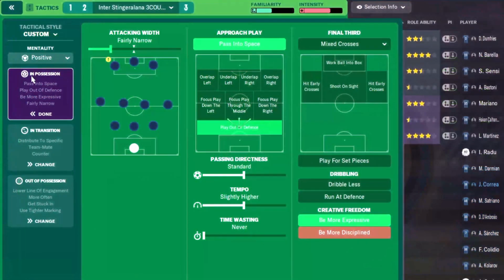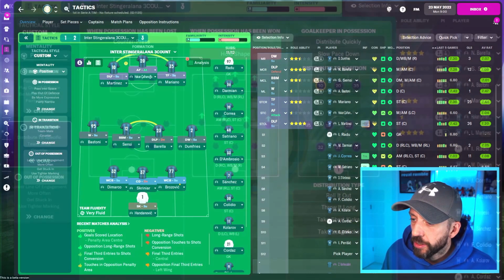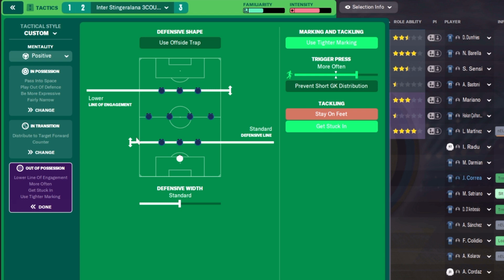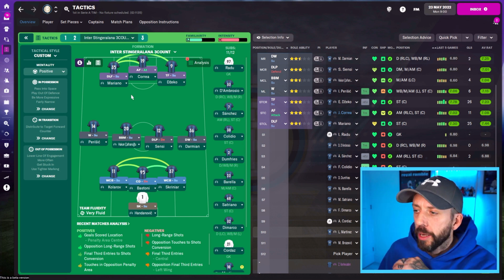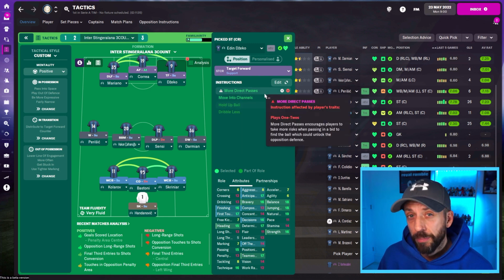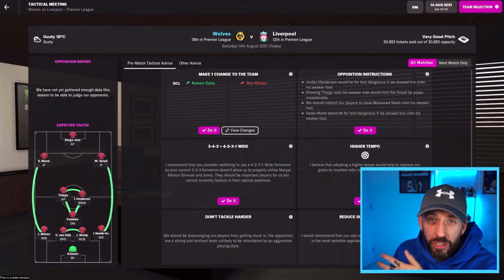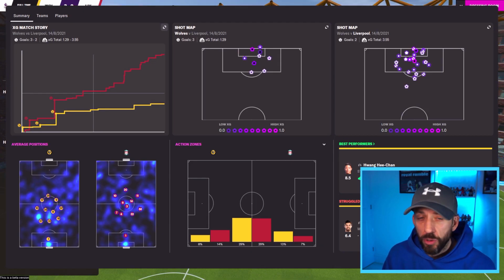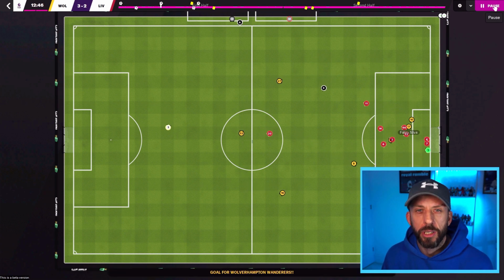FM22 | HOW TO CREATE A TACTIC | COUNTER | FOOTBALL MANAGER 2022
Ever wanted to put together a counter attacking tactic? Here's a guide on building your version. Yes it may not work all the time, but with the right players and in the right match it can be a great option. I also like to use it in match, switching to it at various points of the match before reverting to my original tactic.

NEW MEMBERSHIP option now available on the channel too!